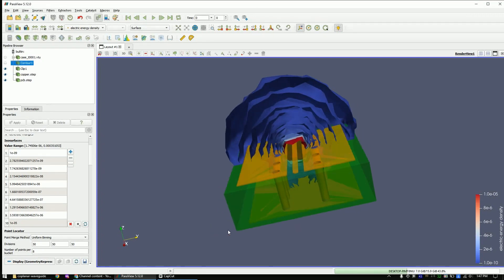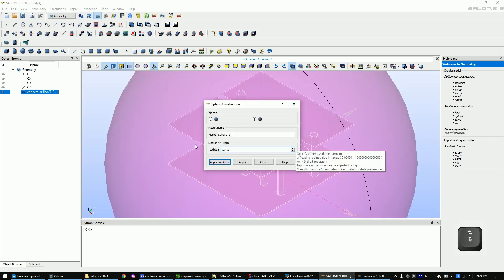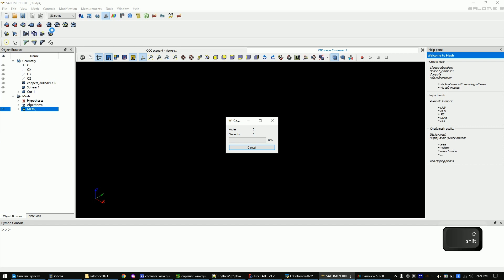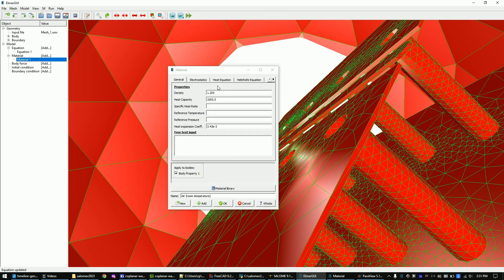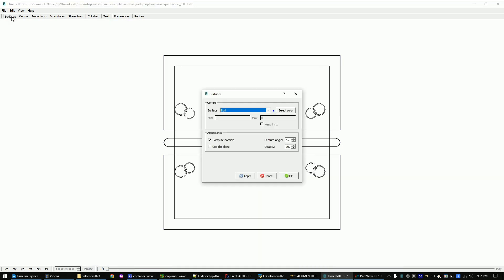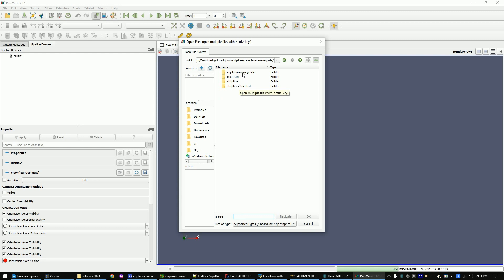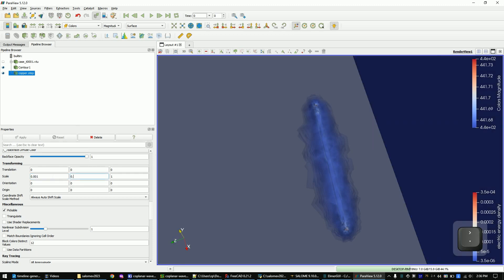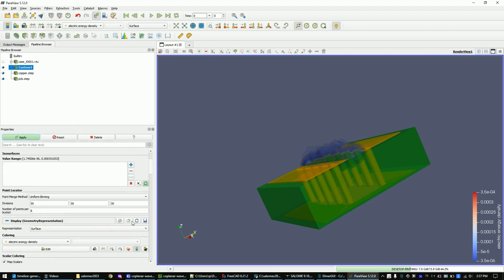Coplanar Waveguide Electric Field simulation with KiCad and Elmerfem Finite Element Analysis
Tools used (all of them aree free to use, even for commercial use):
Kicad, Elmer GUI, Salome, Paraview